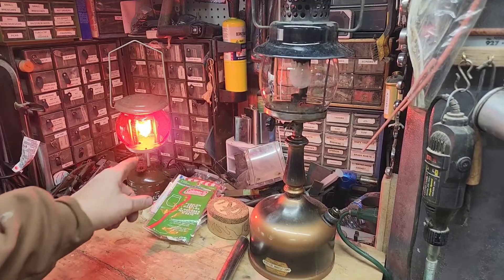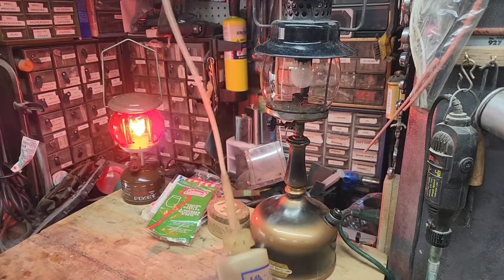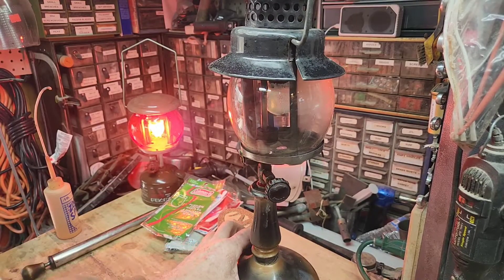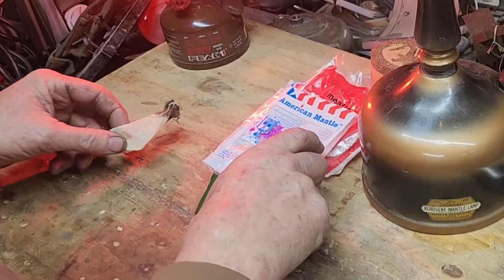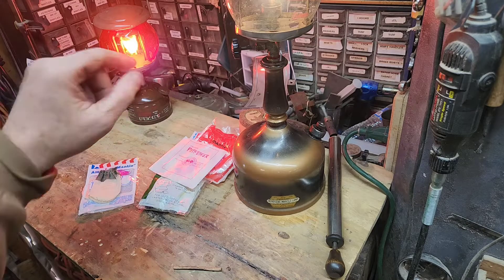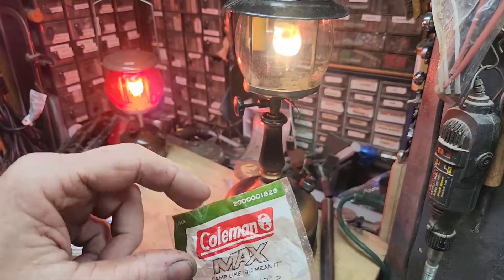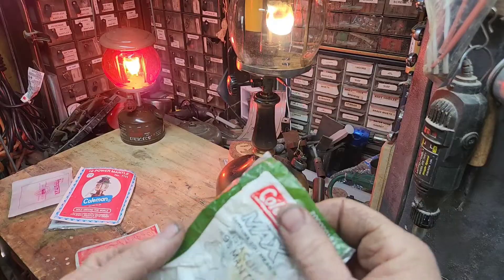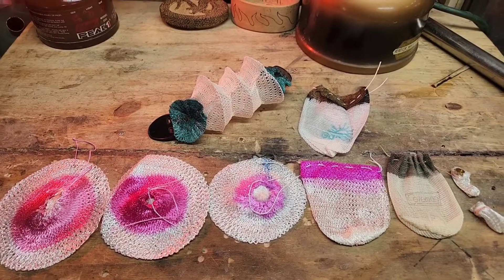Mantle comparison/Show&Tell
Comparing different sizes of mantles and showing a custom build lantern and a custom globe on a 222